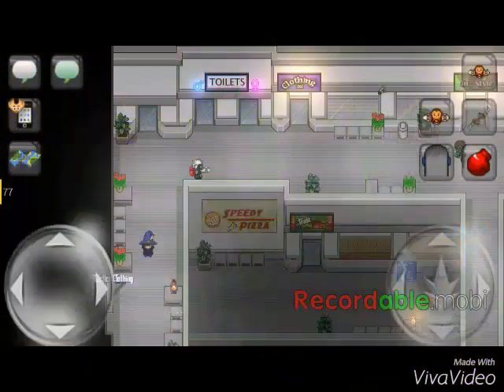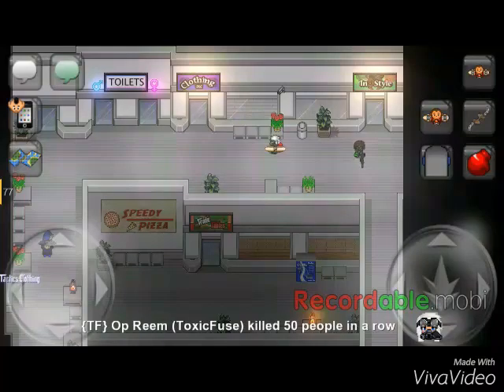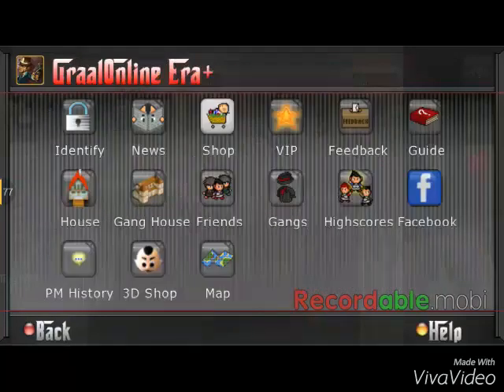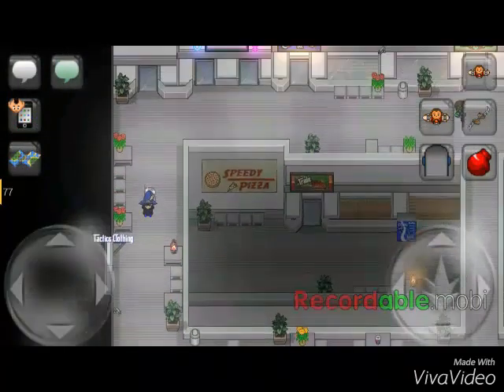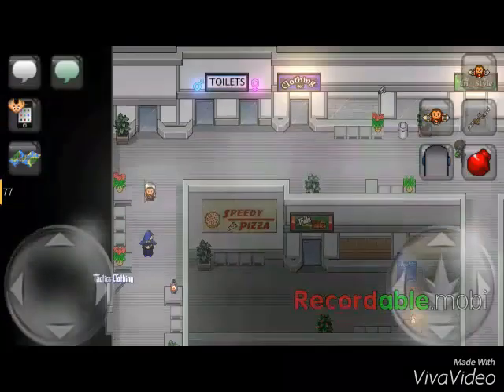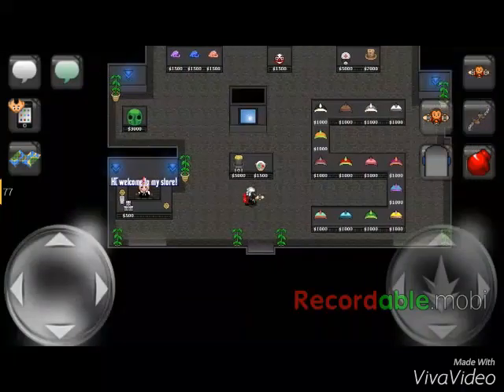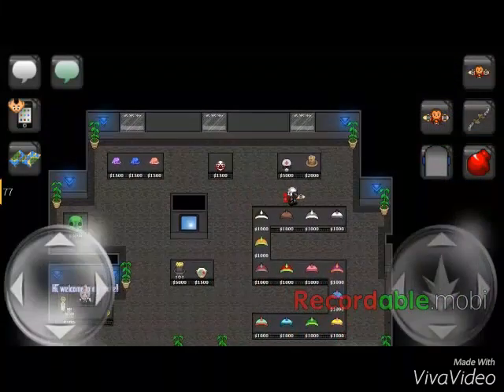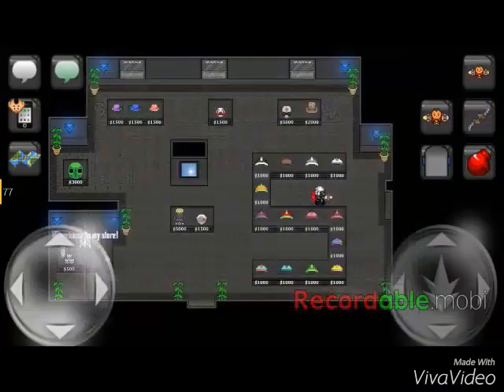Graal era New Hat store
Showing the location of the new hat store French toast Mafia an trying out my new intro comment let me know what you think